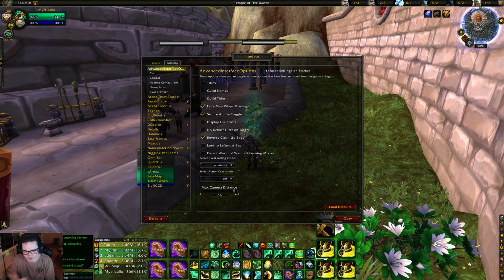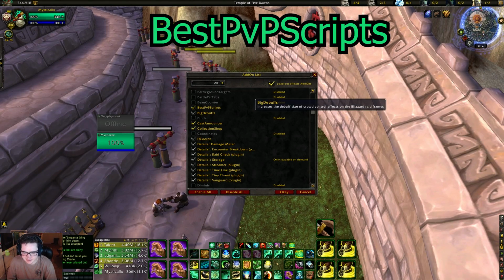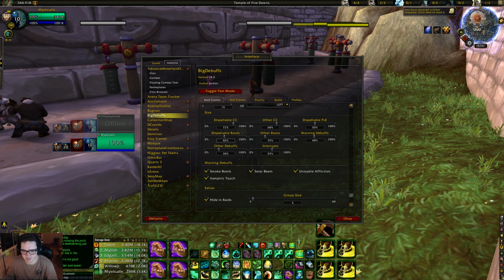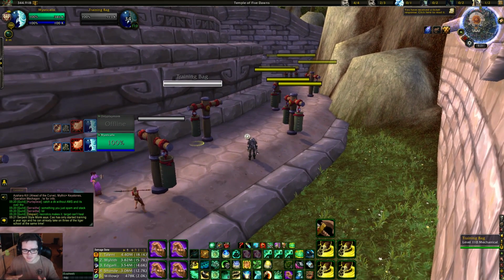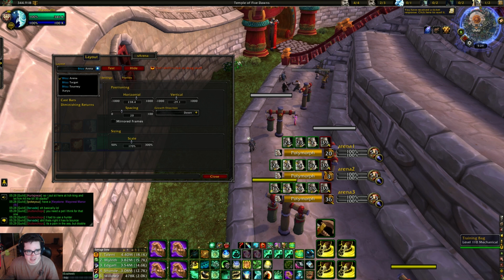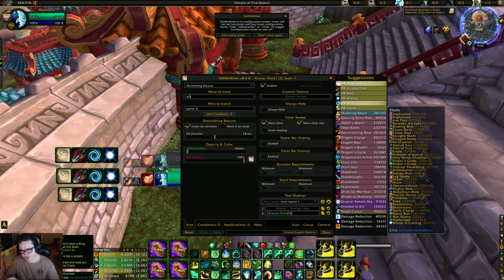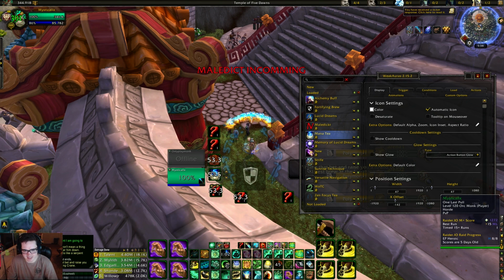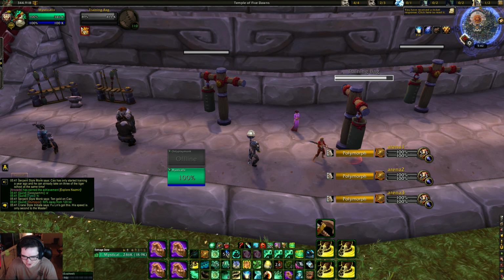Best PvP Addons + HOW to Use Them!!!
TIME STAMPS:
00:00 - Introduction
00:38 - AdvancedInterfaceOptions
02:43 - Arena Team Tracker
04:46 - BestPvPScripts
06:37 - BigDebuffs
09:26 - CastAnnouncer
11:21 - Easy Frames/Dominos
11:48 - NamePlateCooldowns
12:49 - OmniBar
13:55 - Omnibar Setup
14:49 - Quartz
15:46 - sArena
18:34 - TellMeWhen
22:20 - Weakauras 2
27:09 - Conclusion

If you want to further support me, this channel has a JOIN button!